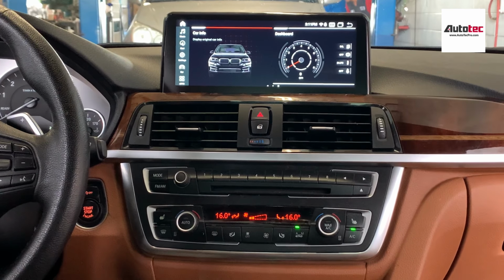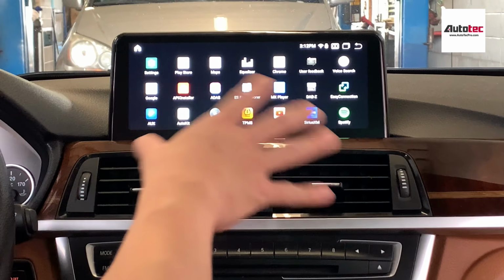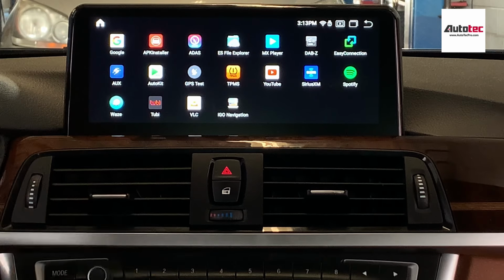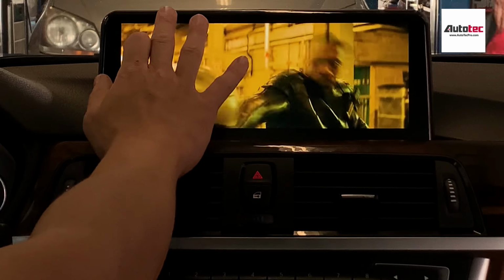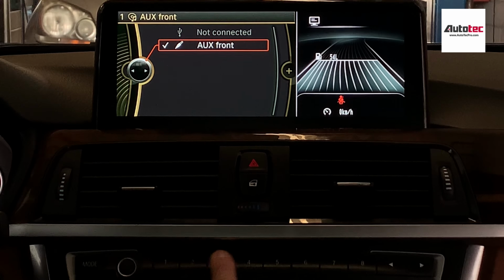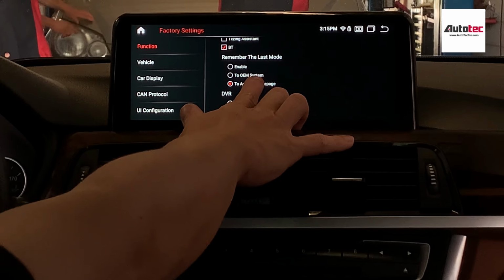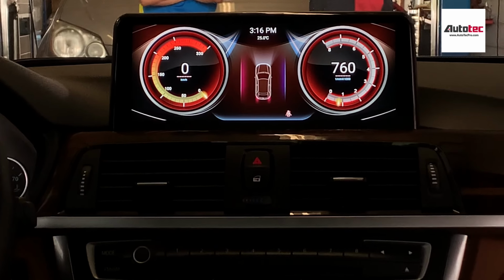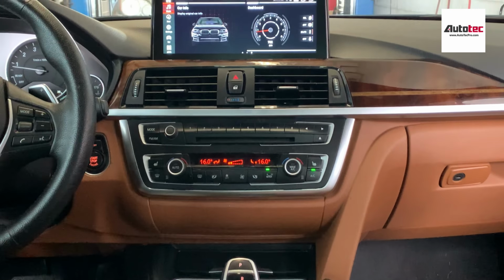AutoTecPro BMW F30 F32 " HD Touched Android Screen Navigation CarPlay Android Auto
In this video, we will show you how to use our new 10.25" HD Android navigation system on BMW F30 / F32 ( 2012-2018).

Our sales team will be more than happy to assist you.